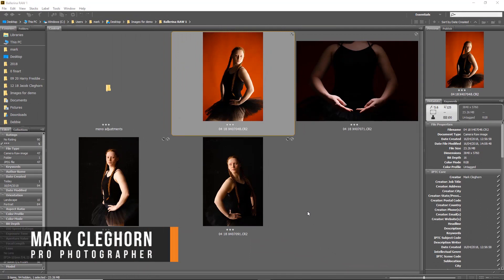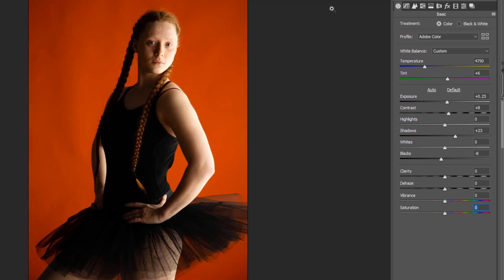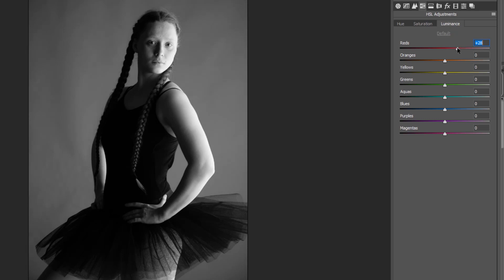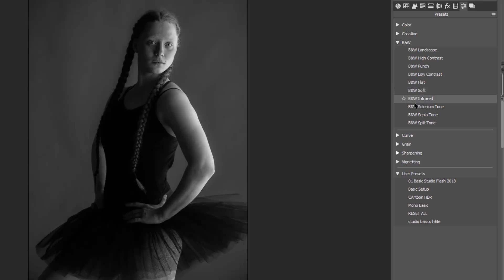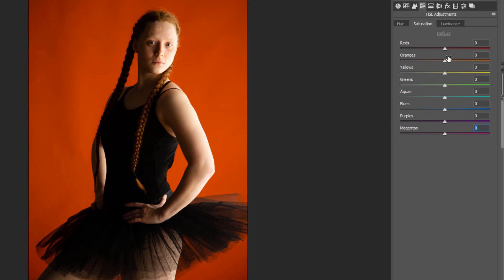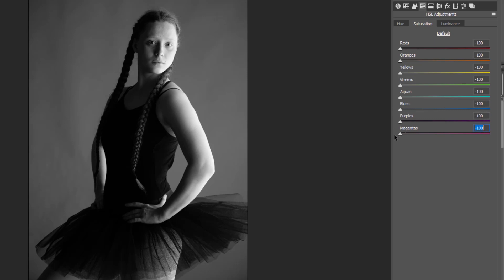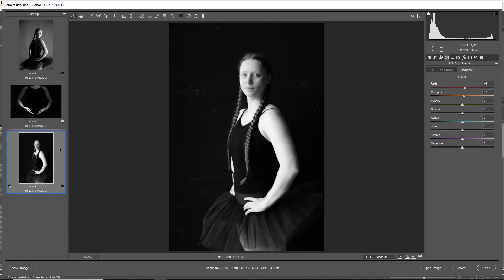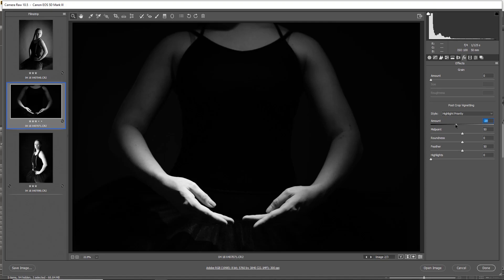PHOTOSHOP | Making an Image Black & White with RAW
With 30 years of professional Photography experience, Mark Cleghorn has truly mastered his post production workflow. Join Mark as he demonstrates three ways to turn an image into black and white in RAW.